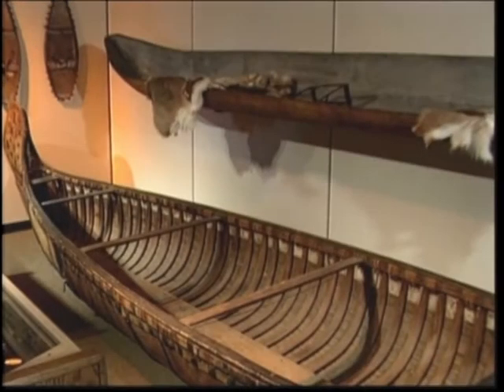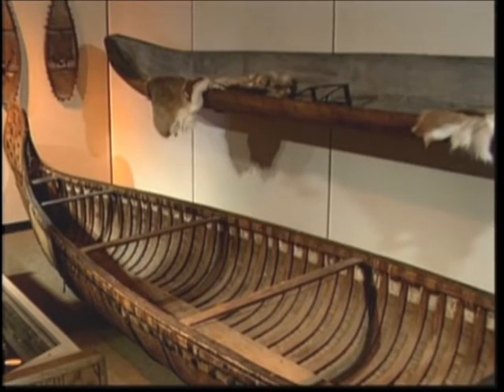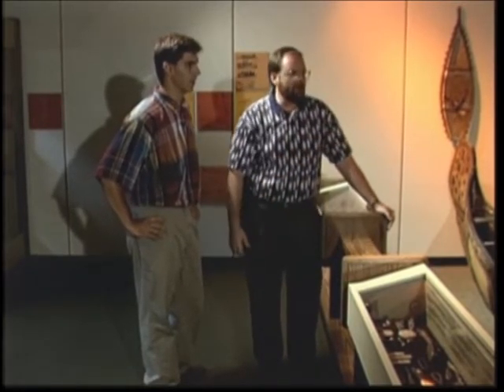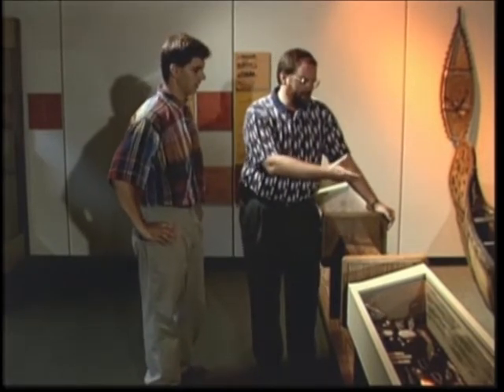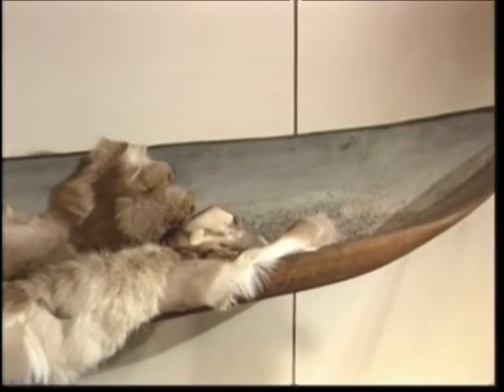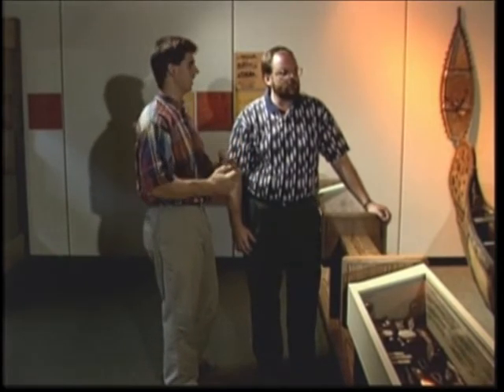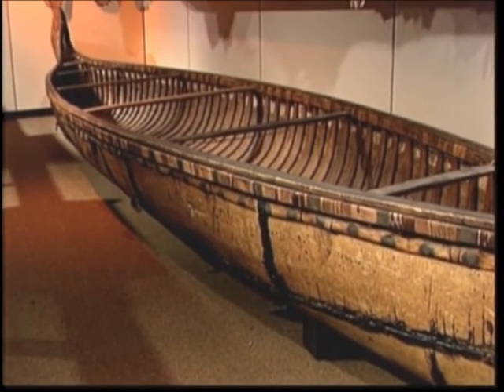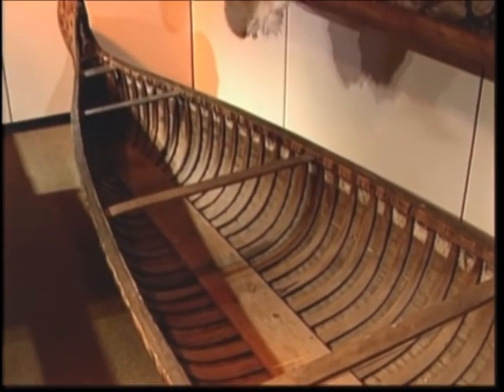Exploring Historic America with Brady Kress - Indian Canoe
Brady visits the Piqua Historical Area in Piqua, Ohio. This short segment shares two American Indian canoes in the museum owned by the Ohio Historical Society. The full half-hour episode was released in 1995 throughout Ohio and Indiana.